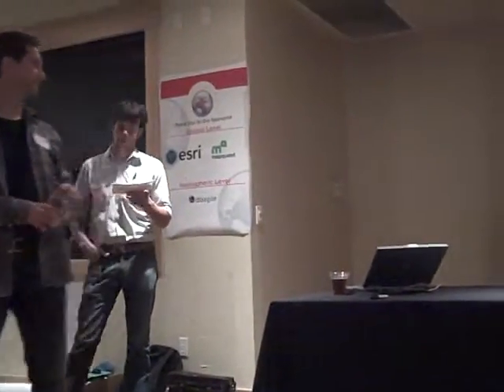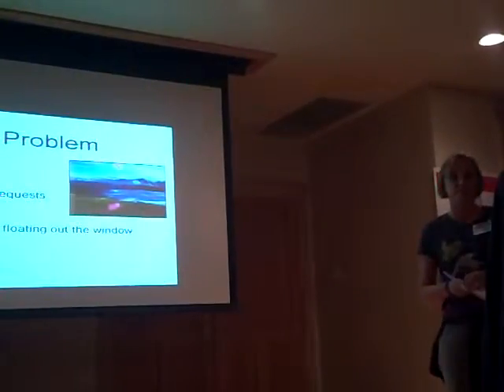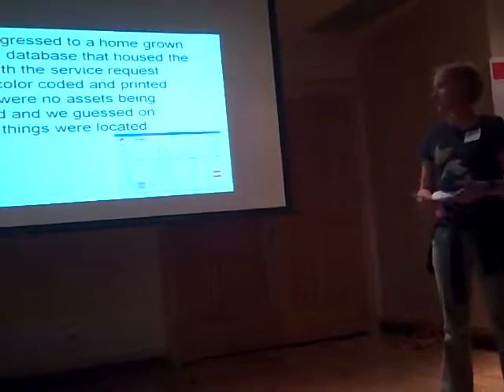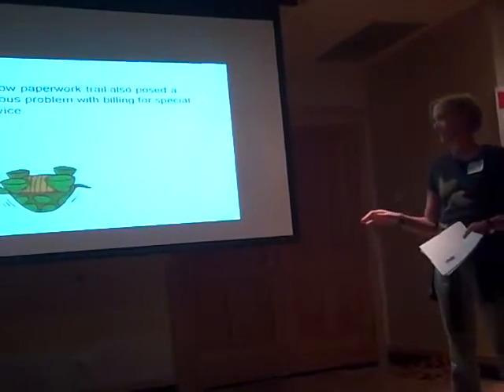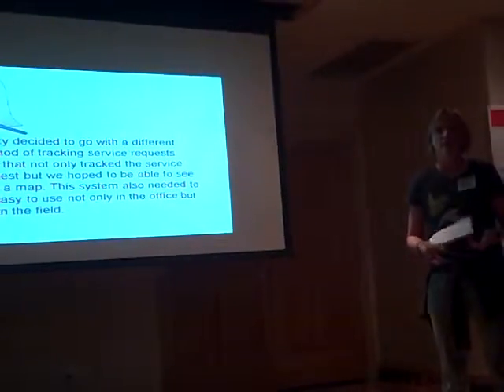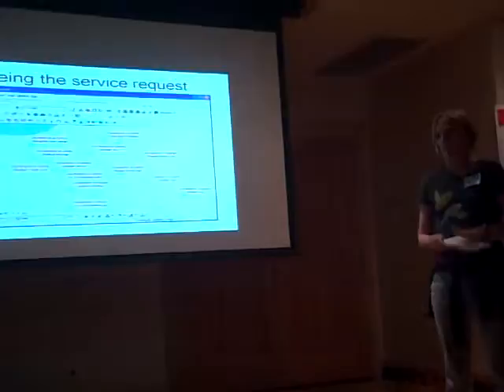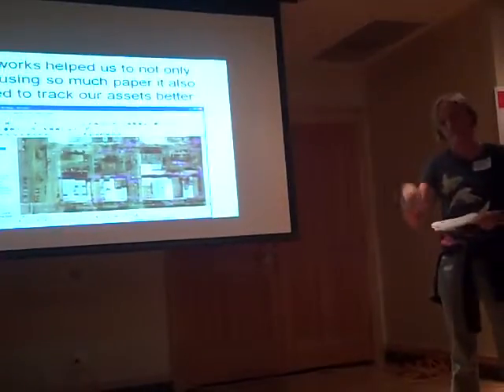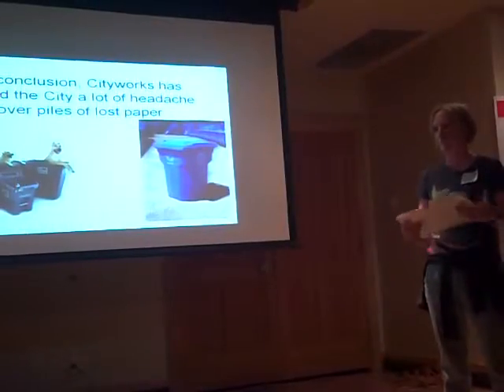Ignite Spatial 2 - Shannon Smith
Shannon Smith, city of Loveland CO presents at Ignite Spatial NOCO 2
No more paper - going from paper intensive service request systems to electronic submissions.